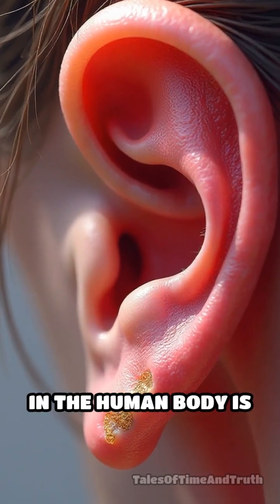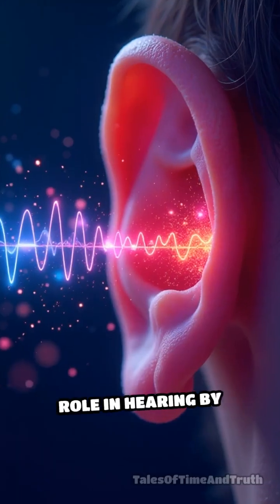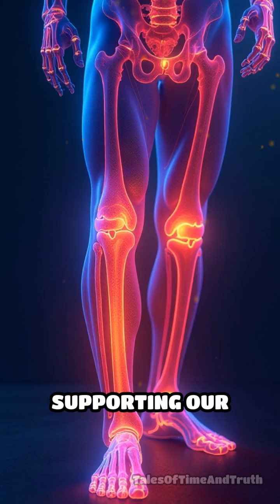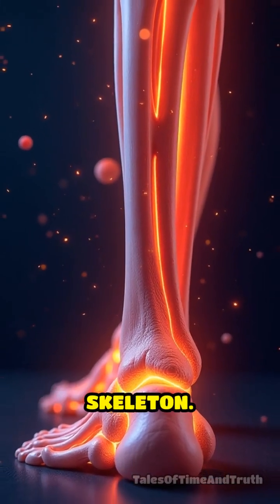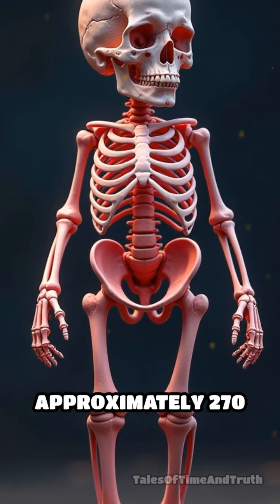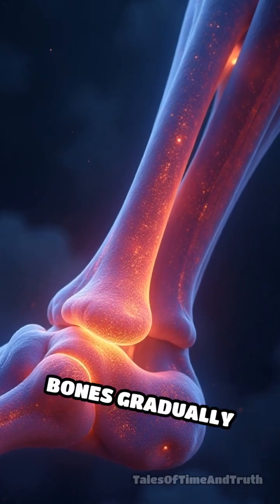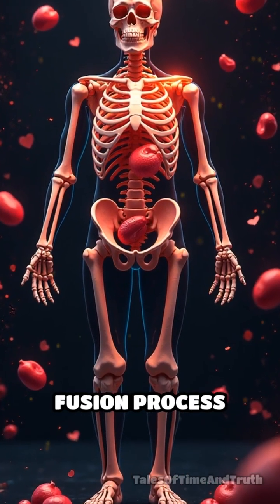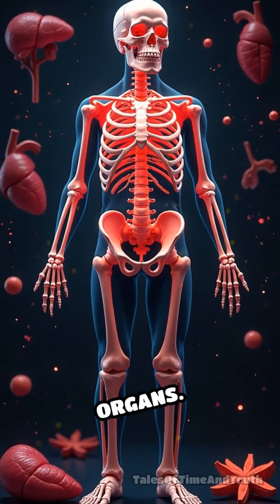The Human Skeleton 206 Bones in Total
🦴✨ Did you know the human skeleton is made up of 206 bones? Babies are actually born with around 270 bones, which fuse together as they grow!